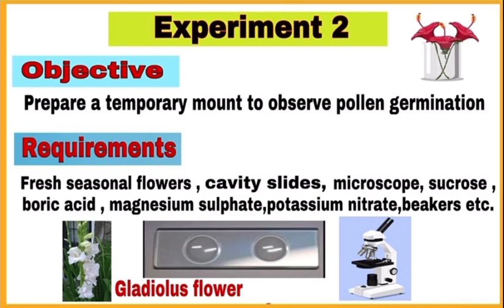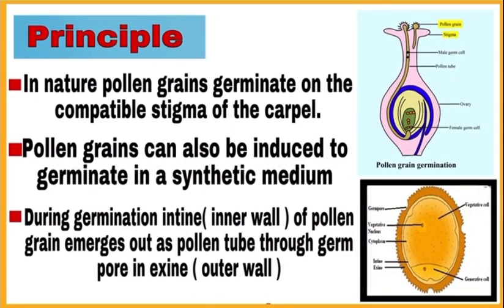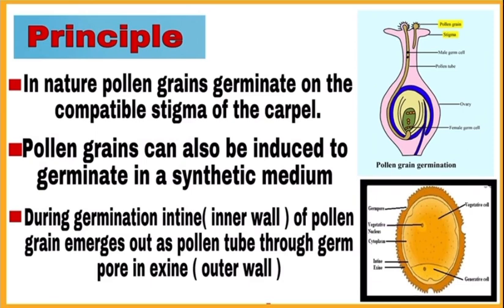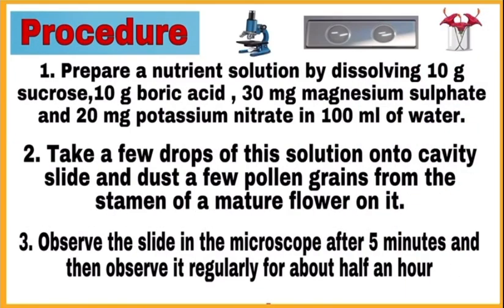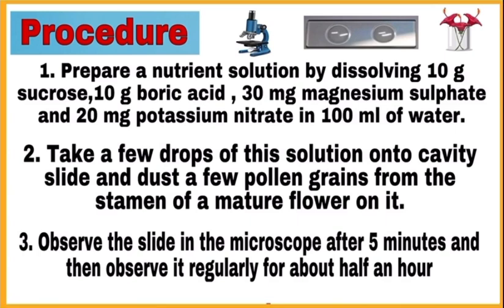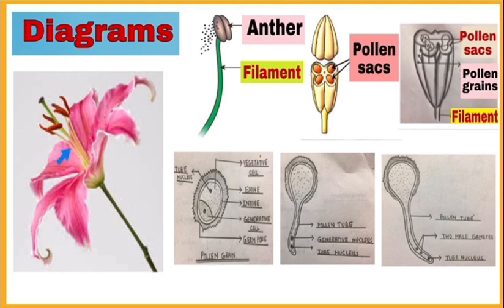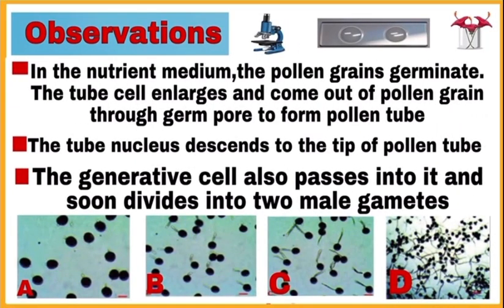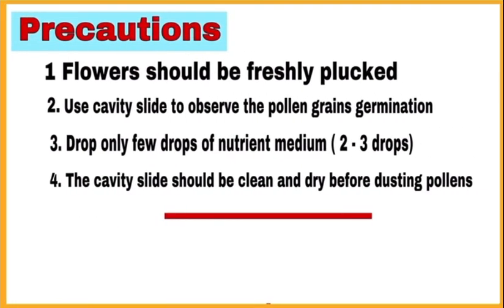Prepare temporary mount to observe pollen germination/ Experiment 2/ class 12 biology/ by Neerja